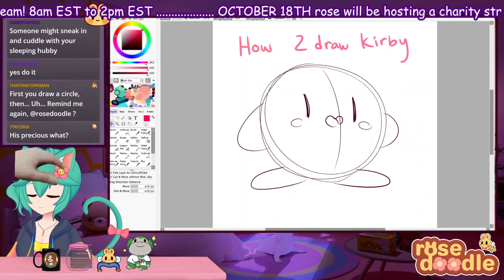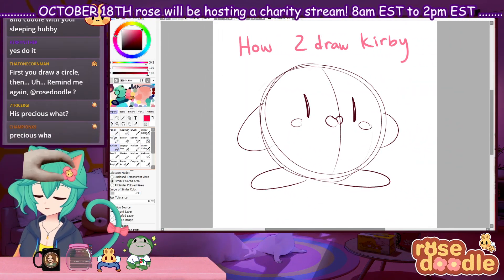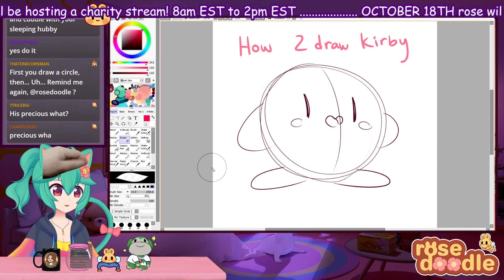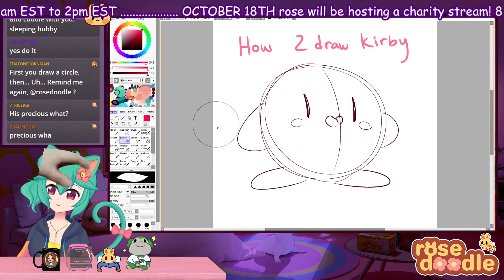How to draw a Kirby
( ﾉ◕ヮ◕)ﾉ*:･ﾟ✧ ROSEDOODLE MERCH NOW ON SALE NOW ✧ﾟ･: *ヽ(◕ヮ◕ヽ)

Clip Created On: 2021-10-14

Full Details:
Title:🌸「 take care of meeeeee 💖 」|| beepu beepu! ||  ✨ !cc
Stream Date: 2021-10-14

*:･ﾟ✧ﾟ･: *
beepu beepu!! you want the rose and the doodle, here i am o/ !!
*:･ﾟ✧ﾟ･: *